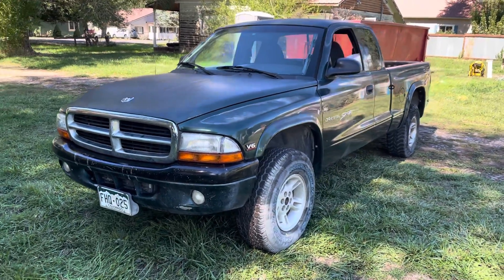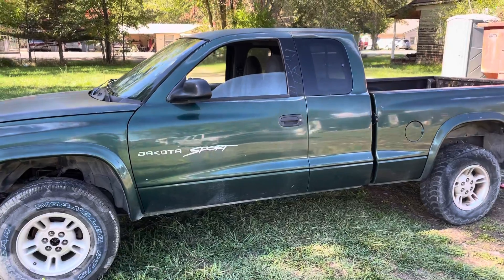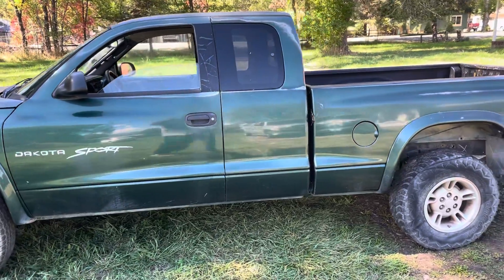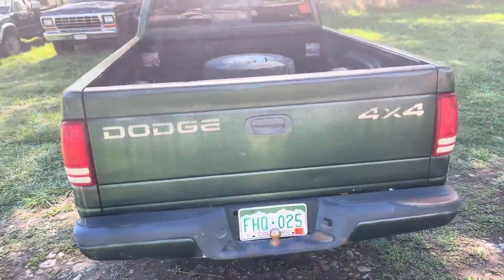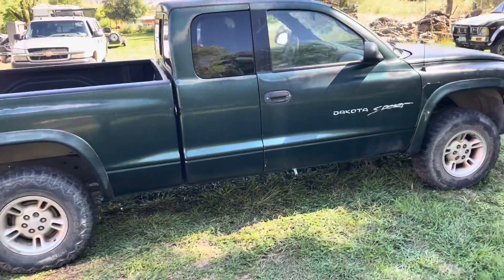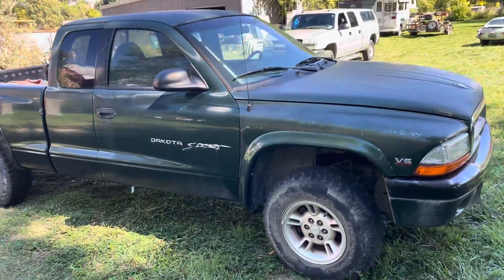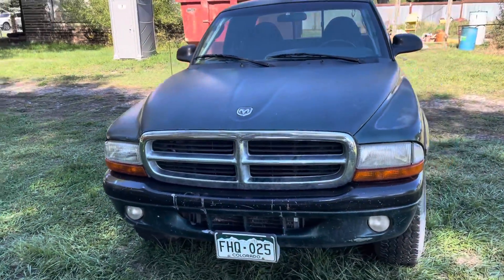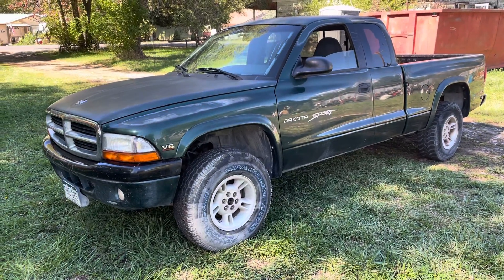1999 Dodge Dakota